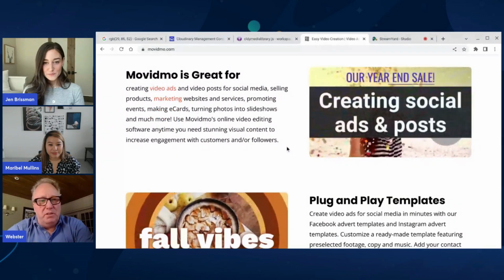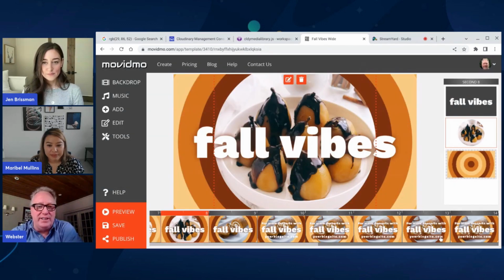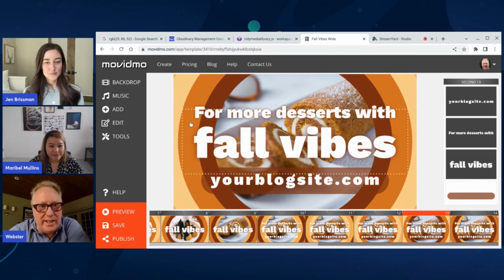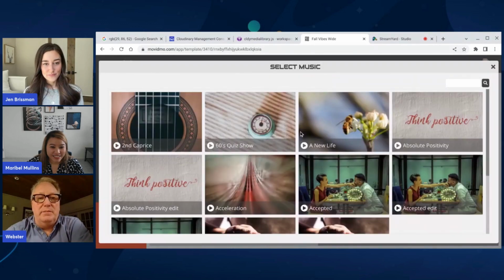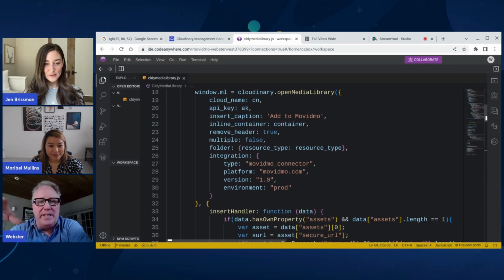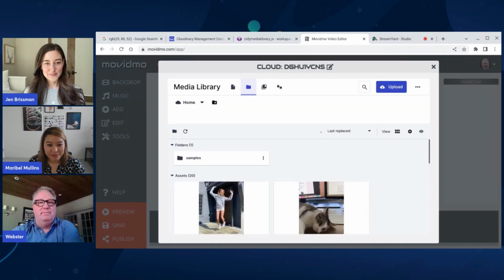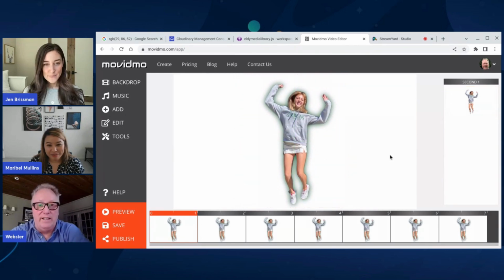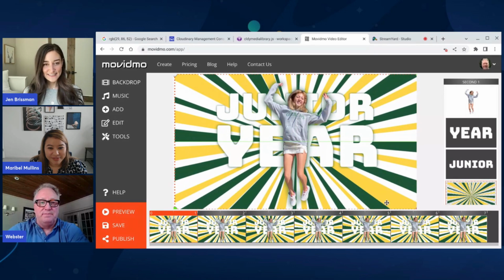Creating a Dynamic Video Editing App with Cloudinary and JavaScript - DevJams Episode #33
Webster West joins Jen Brissman and Maribel Mullins from Cloudinary for this DevJams episode! He will unveil the story behind building Movidmo, a client-side video editing tool. The app uses Cloudinary for seamless video management and advanced editing functionalities.

Webster will share about the problems he solved with Cloudinary’s solutions. This includes our capabilities for streaming and delivering optimized videos.

Also, Webster added Cloudinary's Media Library Widget into Movidmo. This provides non-technical users with intuitive file management tools. He'll walk through the steps it took for him to hook this tool into his project.

This conversation should be a treasure trove of inspiration and insights for developers! This is whether you are aspiring to build similar projects or use video in projects. Tune in to learn more about the power of integrating Cloudinary into your applications.
Episode Sections:
00:00 Welcome to Dev Jams
00:30 Meet Maribel Mullins
01:00 Introducing Webster West
01:19 Webster's Background and Movidmo Origins
04:59 Movidmo: Features and Functionality
09:56 User Experience and Target Audience
17:36 Integration with Cloudinary
18:40 Under the Hood: Technical Insights
21:13 Live Demo: Connecting to Cloudinary
23:25 Uploading and Editing Images with Cloudinary
24:14 Connecting Cloudinary to Movidmo
25:17 Advanced Image Editing Techniques
27:12 Adding Effects and Animations
29:42 Design Tips and Best Practices
35:10 Incorporating AI and Overcoming Challenges
39:08 Final Thoughts and Takeaways